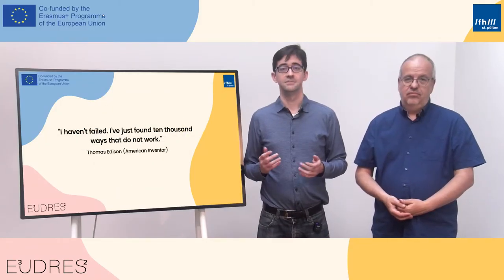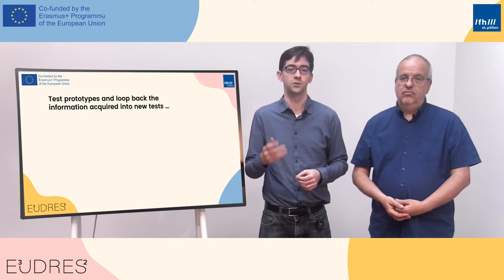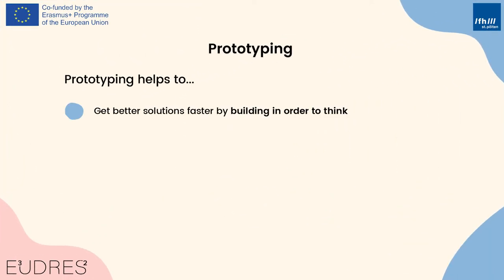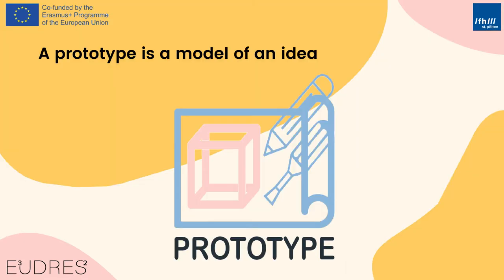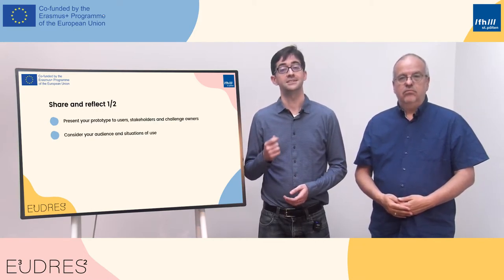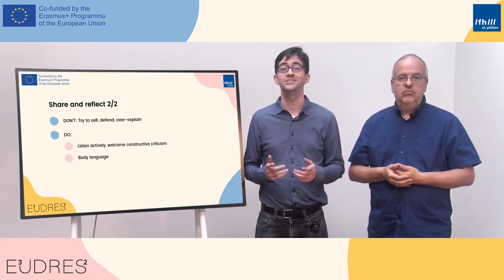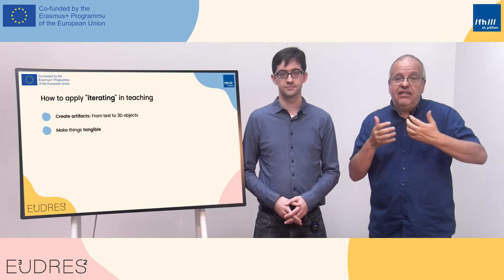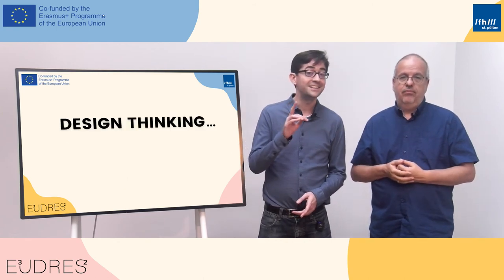Iterate | iMooX.at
This is a video of the course "Applying Methods and Mindset of Design Thinking in Higher Education Teaching"

This MOOC is aimed at people who want to apply the basic principles, methods and mindset of design thinking in various educational settings. It is aimed at university teachers and researchers from all disciplines as well as people working in various areas of adult education, vocational training and internal training in institutions or companies.